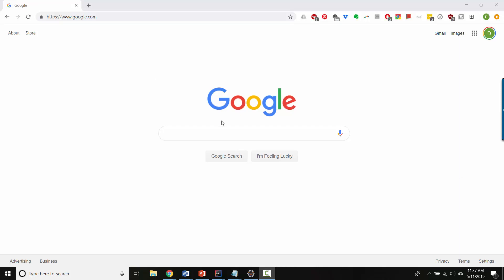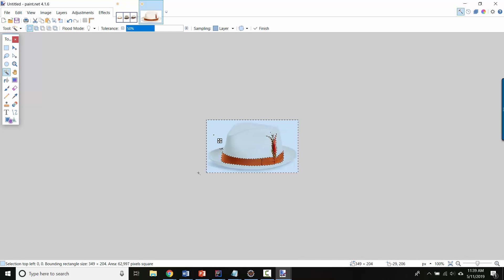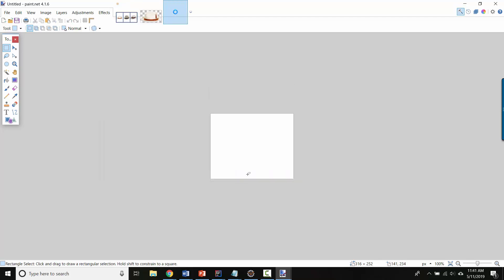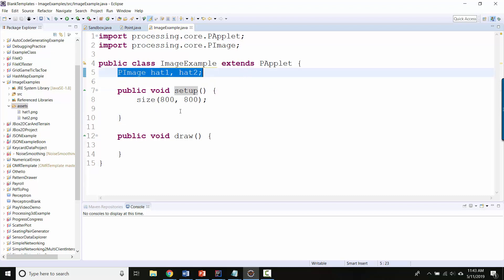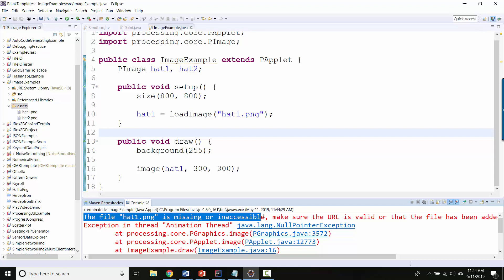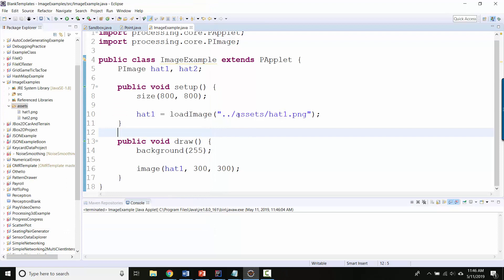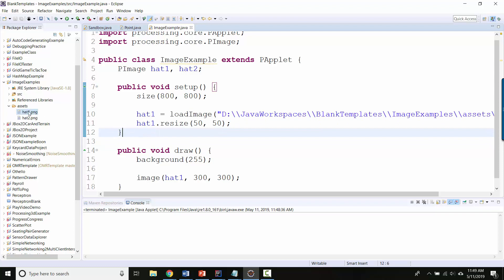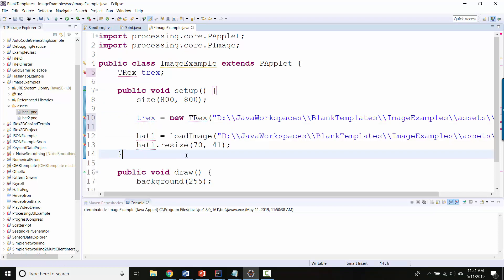Loading and displaying images in Processing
How to edit, save, load and display your image using processing for use in your independent projects